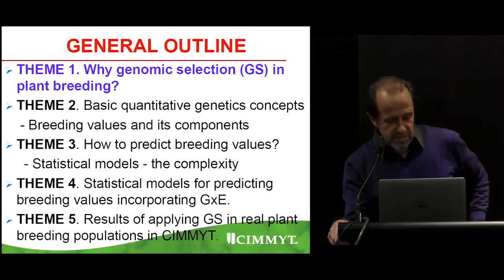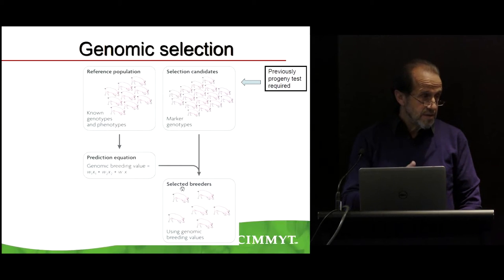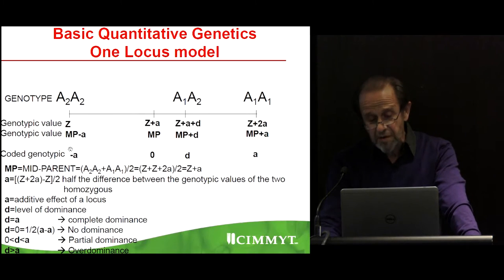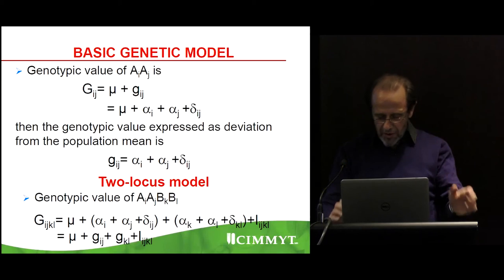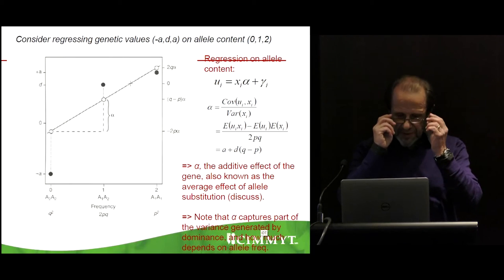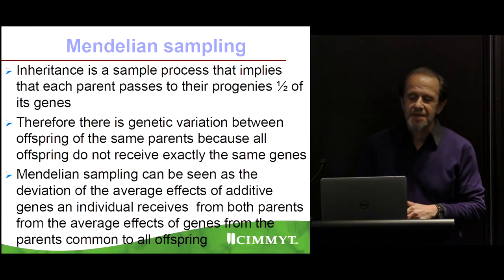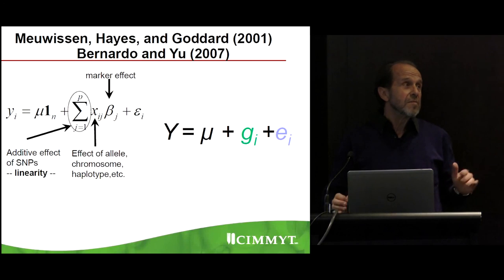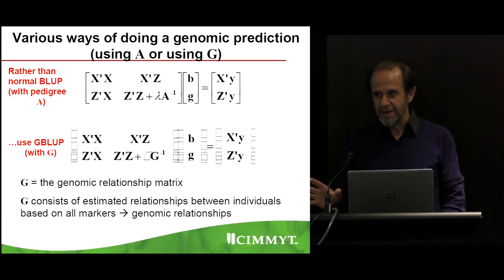Genomic selection (GS) Session 1 - Part 1 of 2 – Jose Crossa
Genomic selection (GS), Session 1 – Jose Crossa

-Why GS?
-Breeding values
-Prediction and estimation of breeding values
-Ordinary least squares
-Ridge regression
-Best linear unbiased prediction (BLUP)s